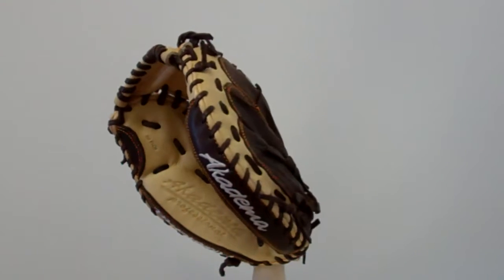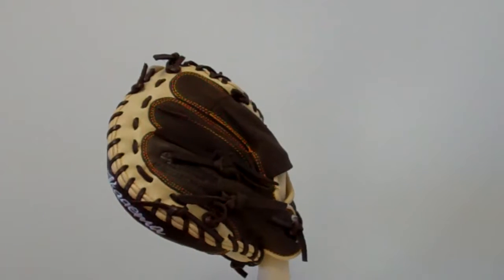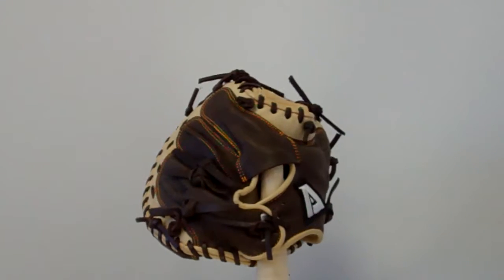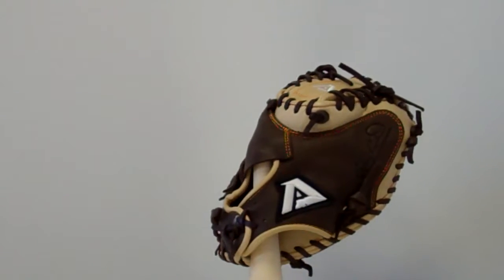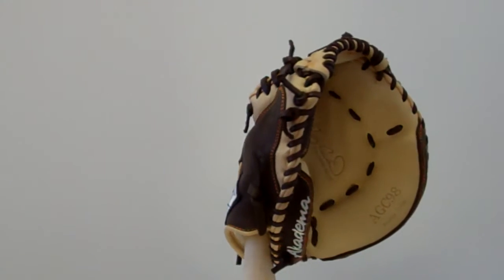Akadema AGC 98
32" circumference pattern, Spiral-Lock web, open back, and deep pocket designed for the serious youth catcher. Designed by Hall of Famer Gary Carter, the AGC-98 features new patent pending "Stress Wedge" technology, located between the index finger and thumb, the Praying Mantis offers shock absorbing protection for the hand against injury and sting when receiving the ball. The Praying Mantis also offers two additional "Finger Hammocks" allowing the fingers to be firmly positioned and more secure in the glove. Additional features include the "Double-sided Slim Padding" allowing for increased pocket size and easier ball retention. Uniquely designed shape allows the throwing hand easier access into the pocket, resulting in a quicker glove to hand transfer and faster times to second base. The Praying Mantis also features a "Double Flexhinge" which makes the glove snap closed on contact. Hand-crafted with select U.S. Steerhide pocket, AkademaLyte leather on the back, and Akadema ¼" Rawhide gray lacing. Right or left hand throw.